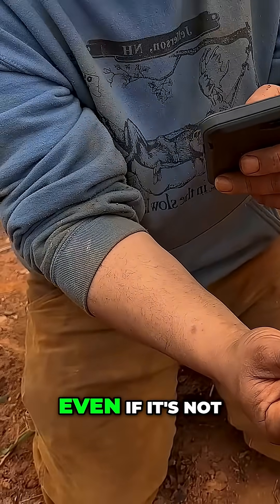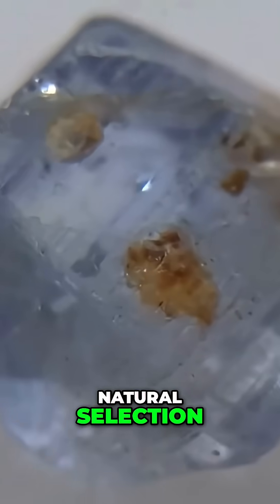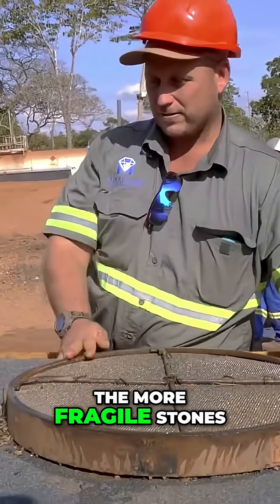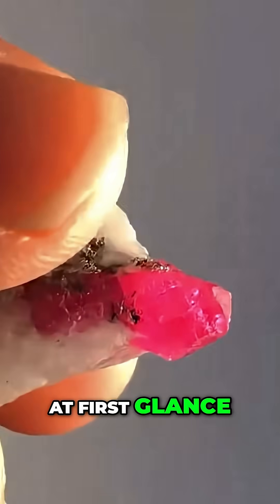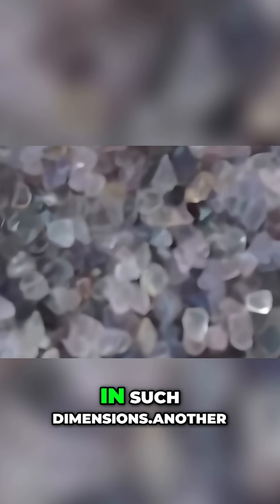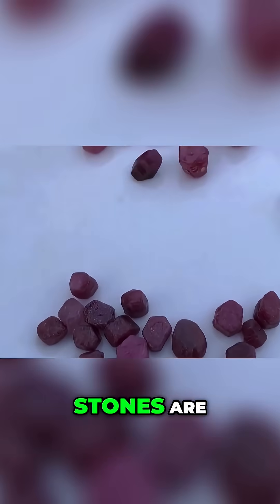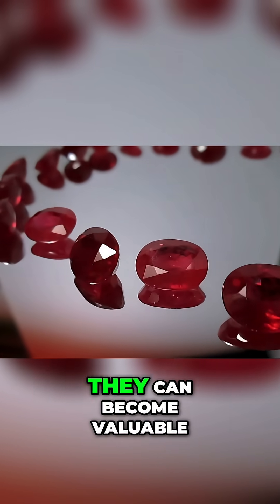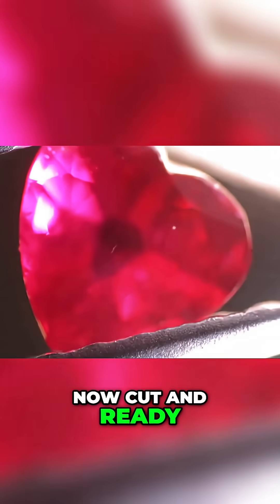River Gems: How to Spot Sapphires & Rubies in Plain Sight!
Discover how river stones undergo natural selection, leaving behind durable rubies and sapphires. Even if the colors aren't vivid, the size and resilience of these gems make them valuable finds.